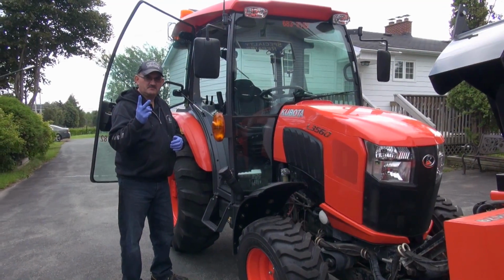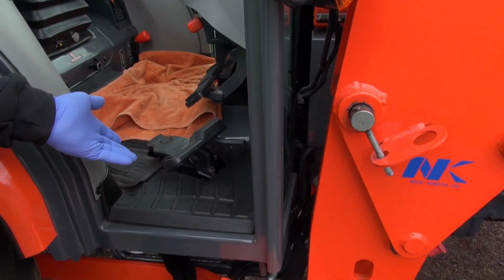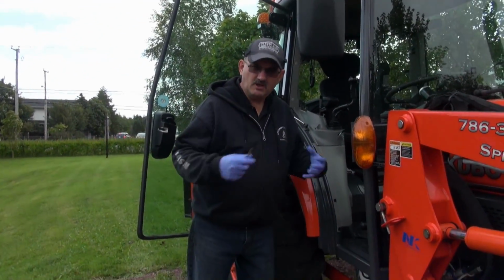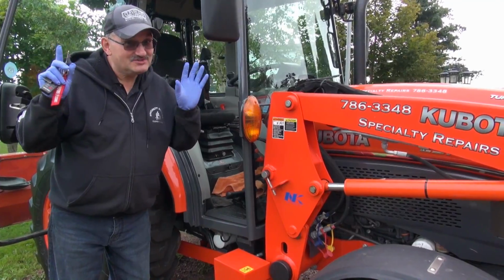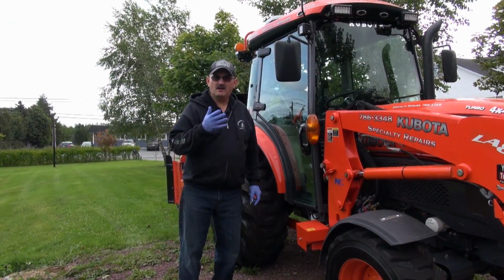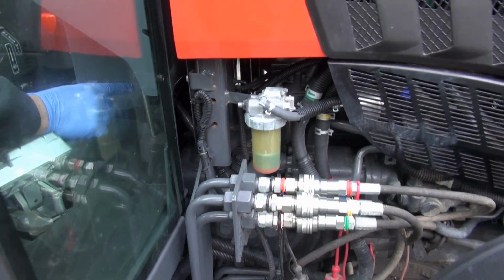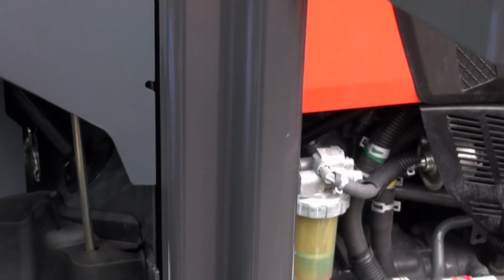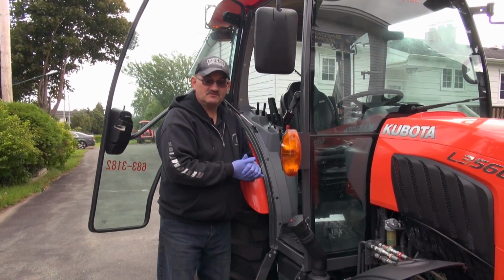Two Kubota Tips in one video + Channel News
Kubota BX boots sold out. Thanks for your business.
Two tip on the Kubota L series tractors and what's new with our channel.
Do you want your product reviewed on YouTube?
Send us your product and we'll make it happen.
Send it to:

Specialty Repairs
CO,Paul Short
Box 848
Bay Roberts
Newfoundland,Canada
AOA-1GO